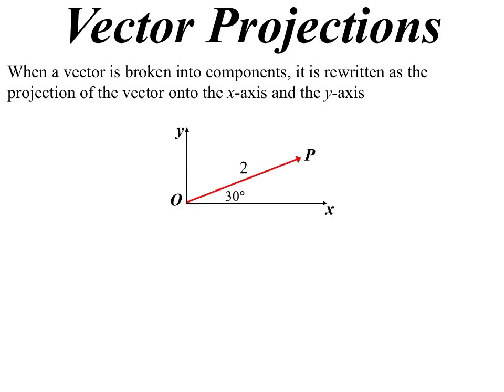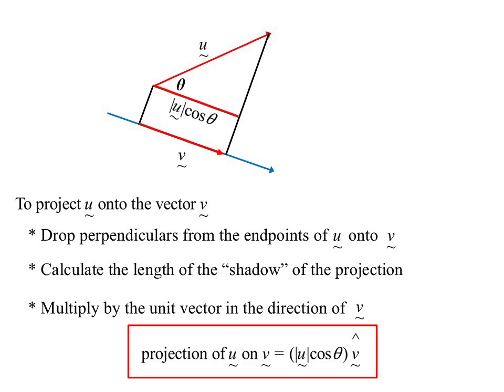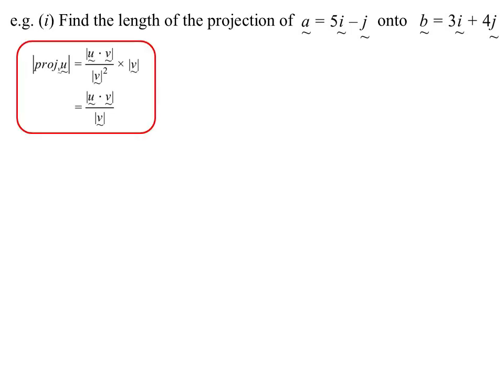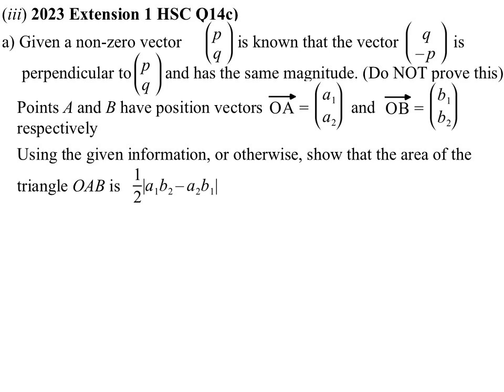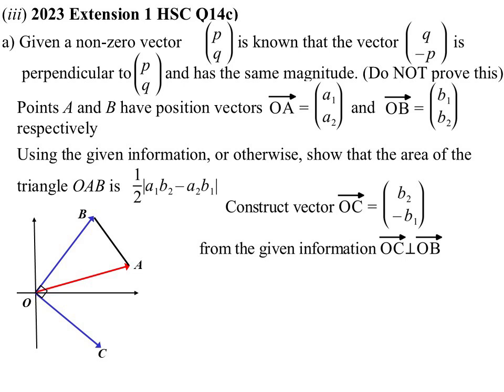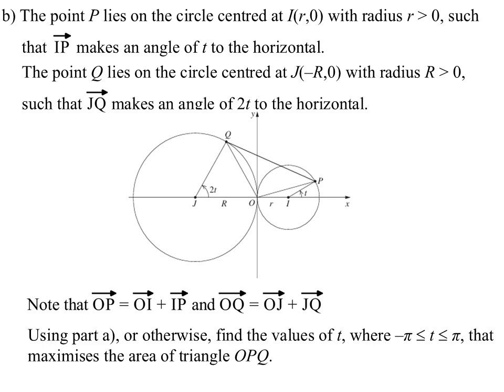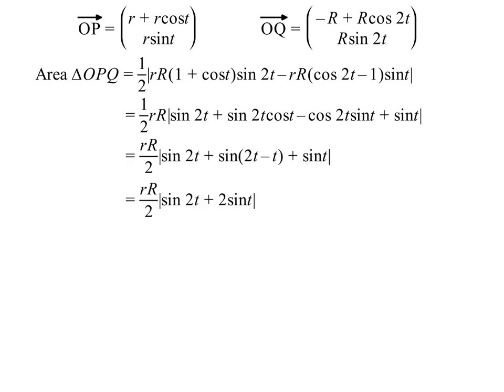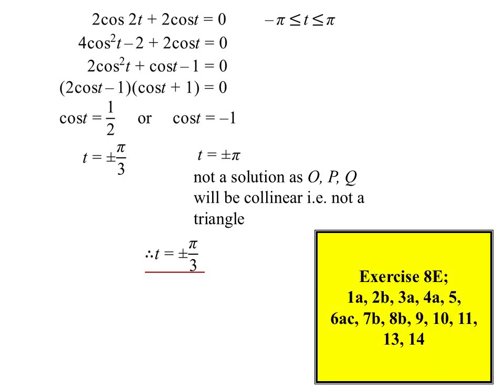12X1 T03 05 vector projections 2026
Breaking a vector into components by projecting a vector onto other vectors